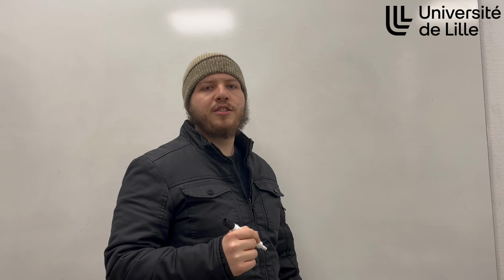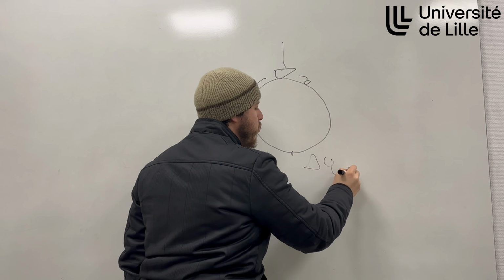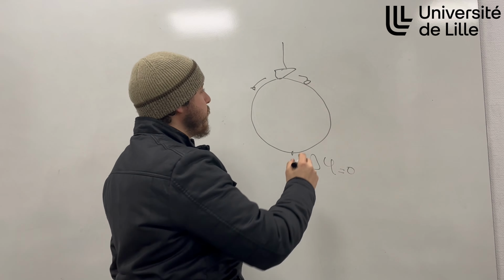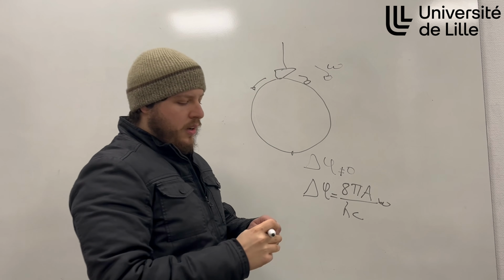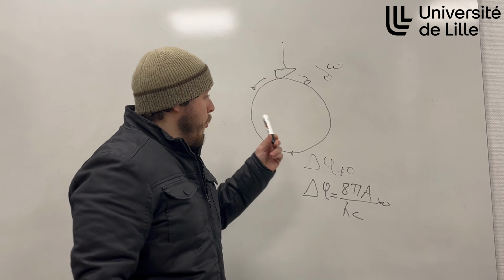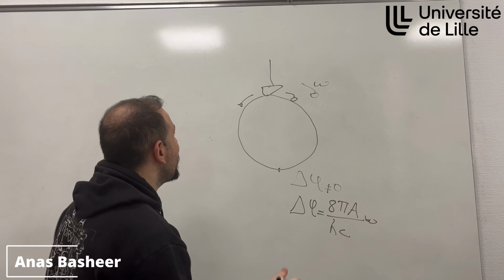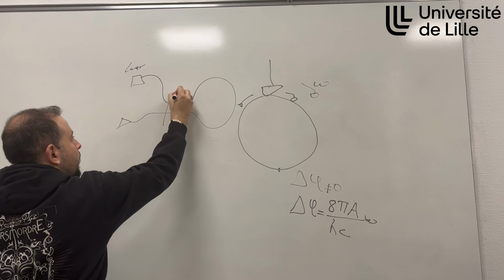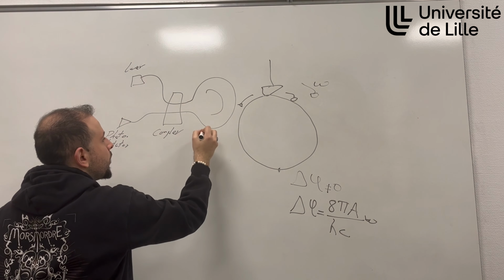Laser Metrology: Sagnac Interferometer - Master 2 PhoCQS / Université de Lille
This video presents the experimental investigation of a fiber-optic Sagnac interferometer allowing the observation of a phase shift, between two beams traveling in opposite directions,  induced by an angular momentum of their optical path. The phase shift will be directly related to the wavelength of the light, the angular velocity, and the area of the optical path. By rotating the system by hand, we were able to detect variations in the signal conforming to the theoretical behavior, demonstrating the interferometer’s sensitivity to rotational motion.